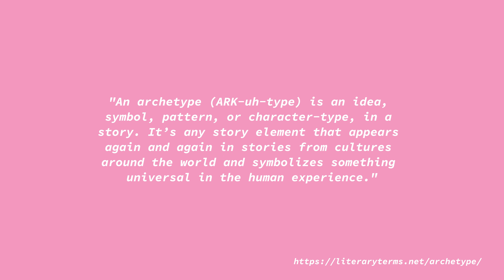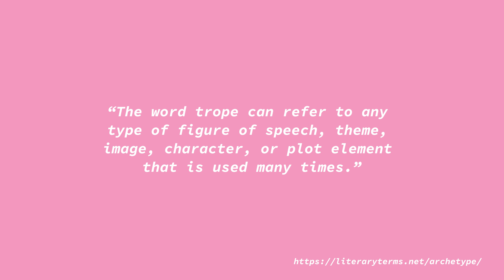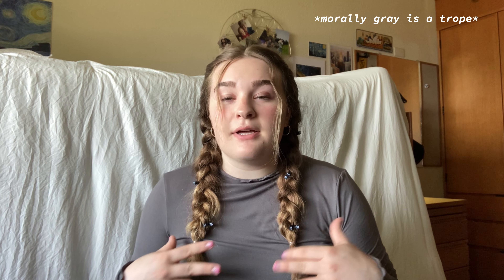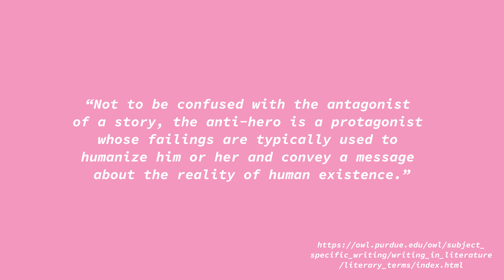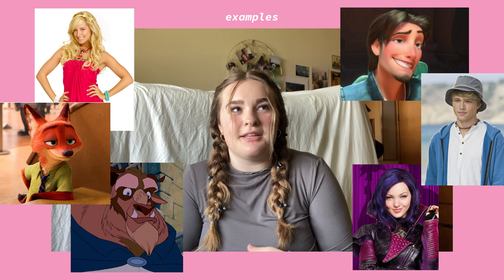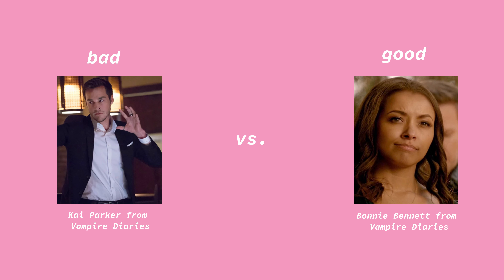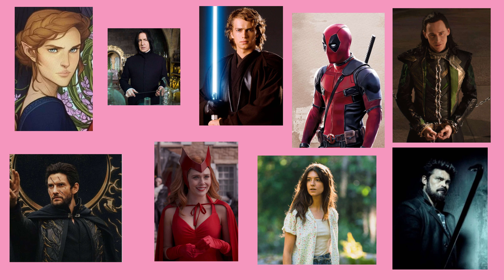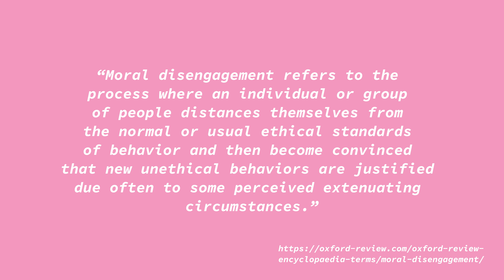A Deep Dive into Morally Gray Characters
Hey guys! This video is a little different than my previous videos. I am hoping to do more video essay style videos and this is my first attempt so let me know what you think. Hope you guys enjoy the video!

Sources:

Books:
Bardugo, Leigh. Six of Crows: Book 1. Hachette UK, 2015.
Maas, Sarah J. A Court of Thorns and Roses: The #1 Bestselling Series. Bloomsbury Publishing, 2015.

Websites:
Literary Terms -      Purdue OWL® -  Purdue University. owl.purdue.edu/owl/subject_specific_writing/writing_in_literature/literary_terms/index.html.
Oxcognita LLC - Oxford Review Enterprises Ltd. “What Is Moral Disengagement: Definition and Explanation.” The Oxford Review, 3 Mar. 2023,
Writer, Literature. “Archetype: Definition and Examples | LiteraryTerms.net.” Literary Terms, 4 Sept. 2017,